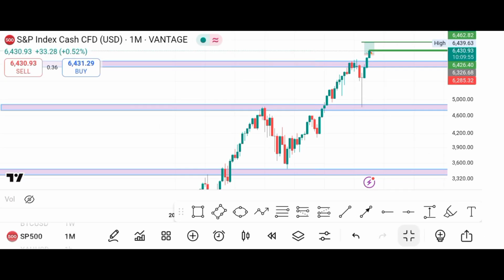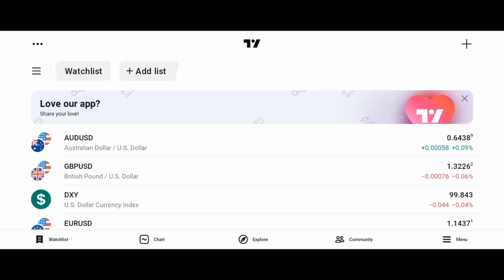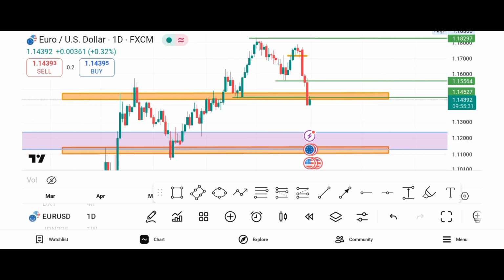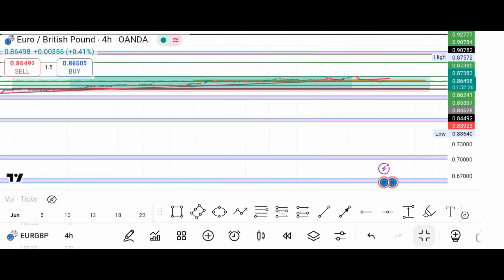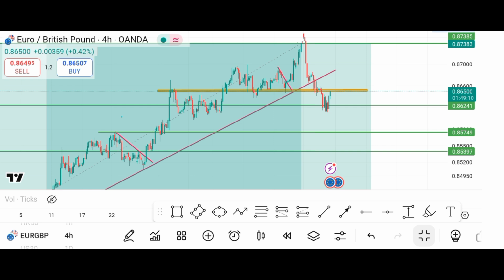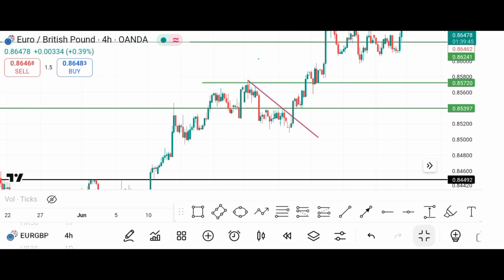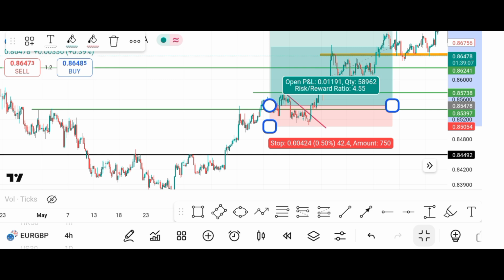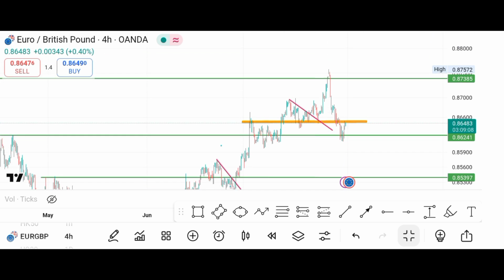What No One Tells Beginner Traders About Weekly Planning |August 2025 Survival Guide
If you're a beginner trader tired of making the same mistakes...
This is the video you’ve been waiting for.

Inside, I’ll walk you through exactly how to build a weekly trading plan that protects you from 90% of the errors most traders make.

This is real strategy — no fluff, no gimmicks.

👉 What you’ll learn:

How to review last week’s performance

The top things to prepare for every Sunday

How to plan around economic news

How to use your bias, zones, and structure

What most beginners miss out completely

📅 Perfect for August 2025 and beyond.

📈 Let’s grow smarter together.

00:00 – Intro
00:38 – Step 1 Set Your Weekly Bias
03:50 – Step 2 Choose 2 – 3 Key Pairs
07:03 – Step 3 Draw Your Zones
12:30 – Step 4 Entry Triggers
14:26 – Step 5  Stop Loss,Targets ,& Risk
20:24 – Step 6 Weekly Rules
21:53 – Step 7 / Final Step Daily Check-in
23:22 – Bonus Tip
24:38 – Outro